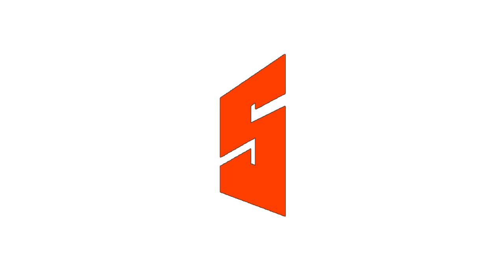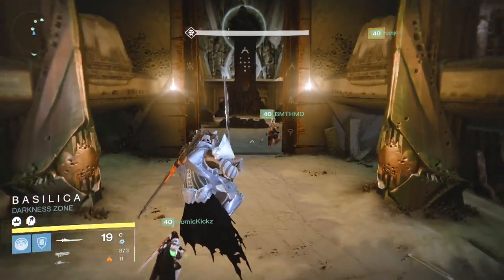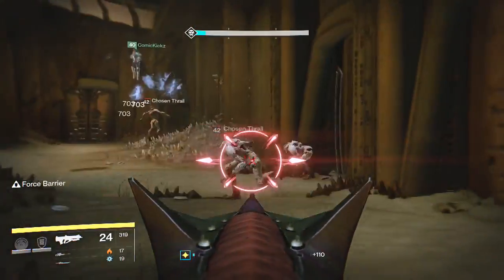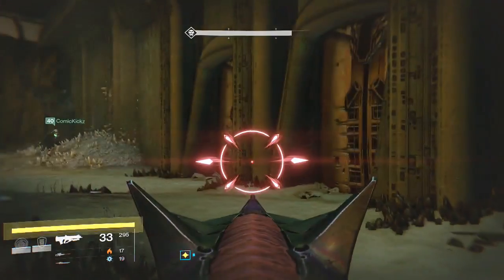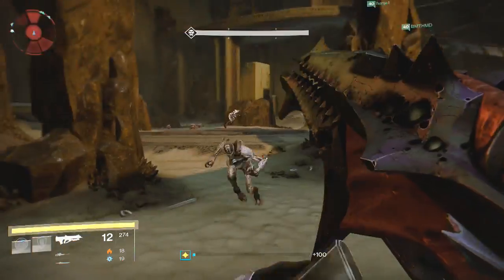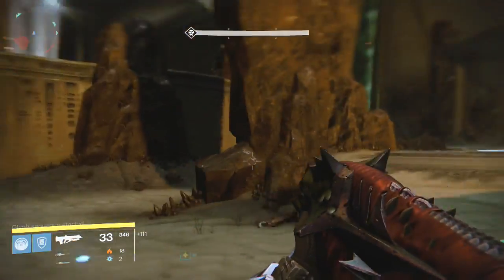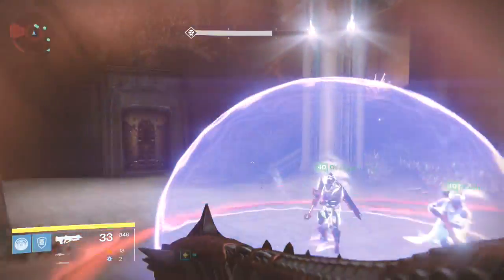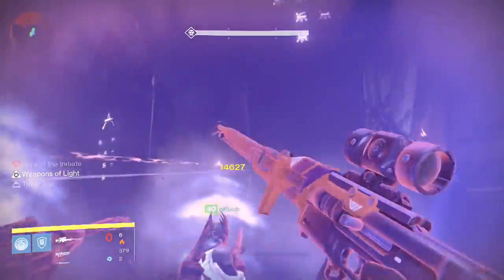Destiny: Triple Burn Thunderlord - WHERE DID IT GO?!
Hope you guys enjoyed this little conspiracy theory video!